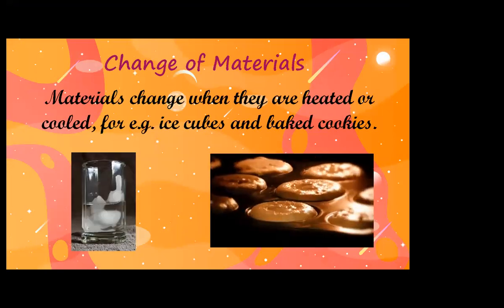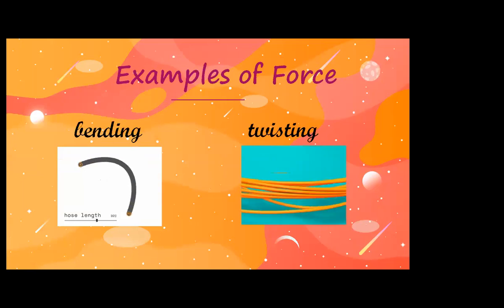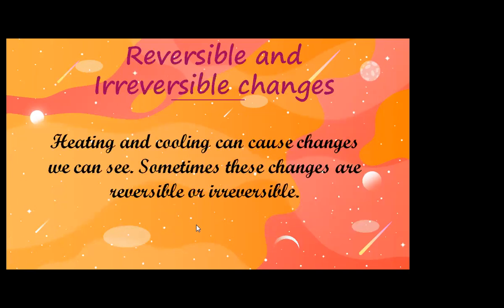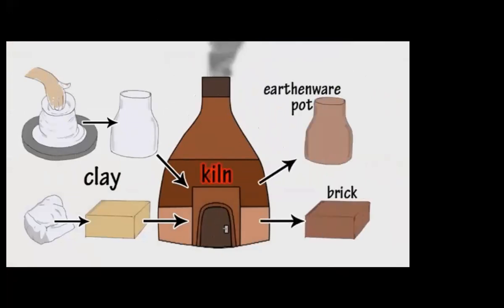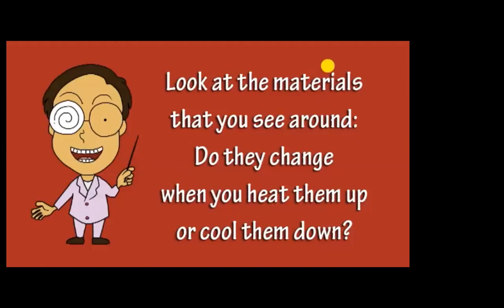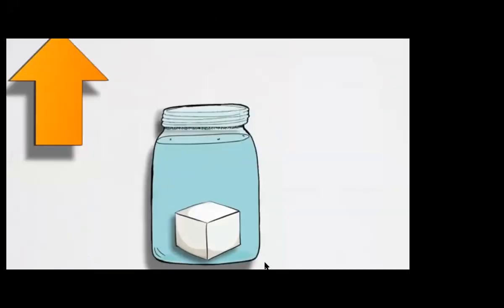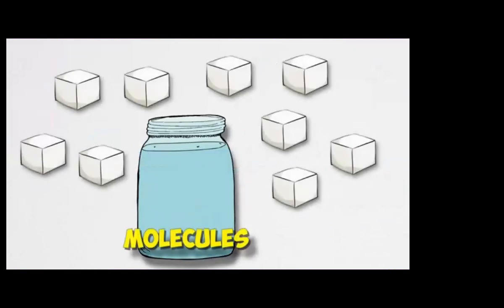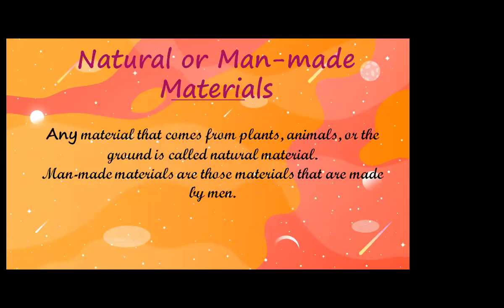Changing Materials - Class II Science